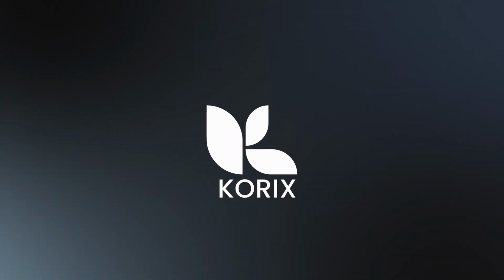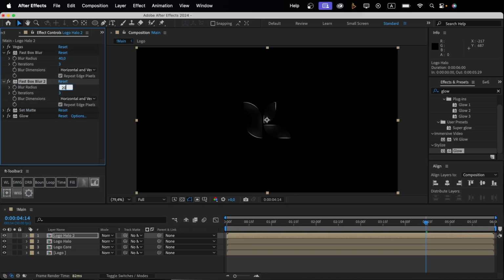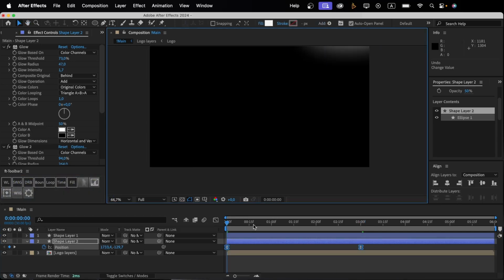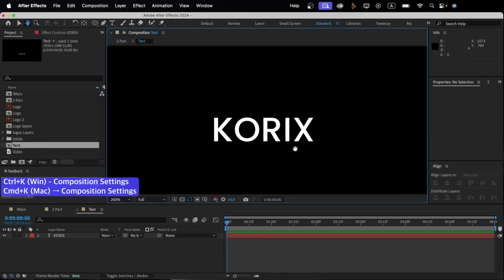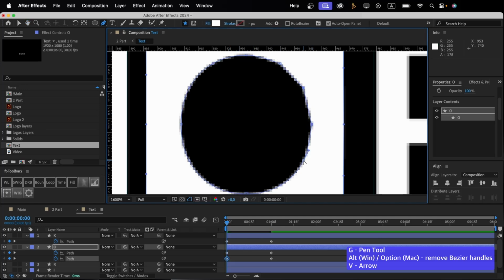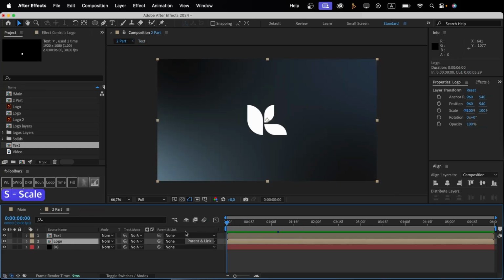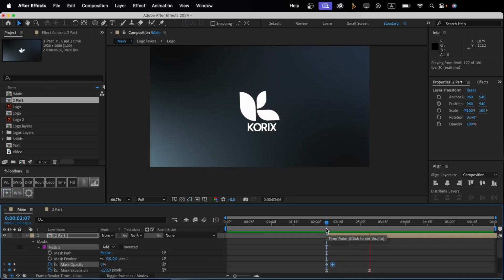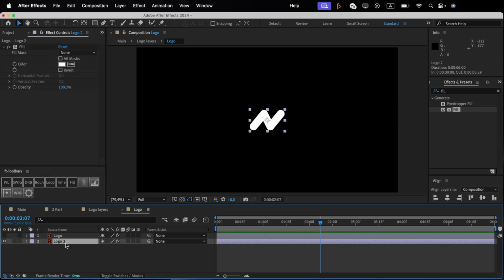Cinematic Light Logo Animation (After Effects Tutorial)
✨ In this tutorial, I’ll show you step by step how to create a cinematic light logo animation in After Effects.You’ll learn how to animate a logo, add glowing effects, and build a professional-looking reveal — perfect for intros